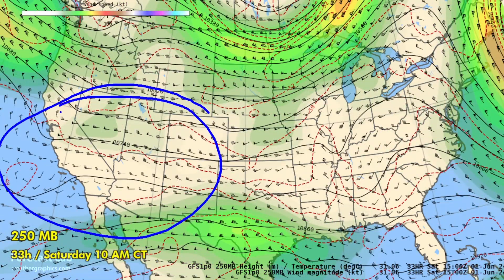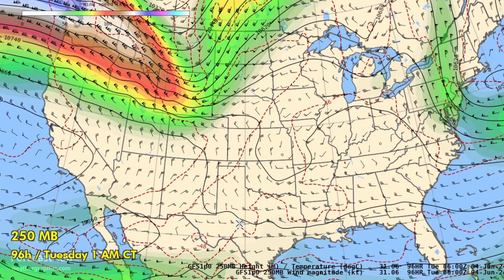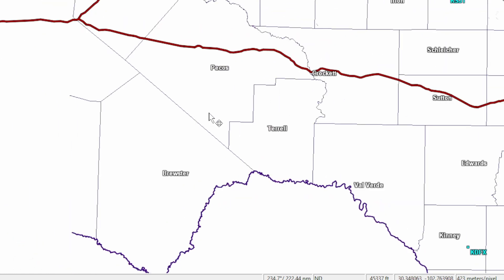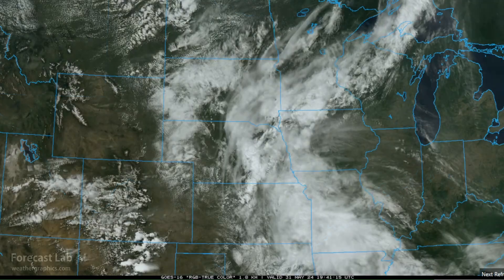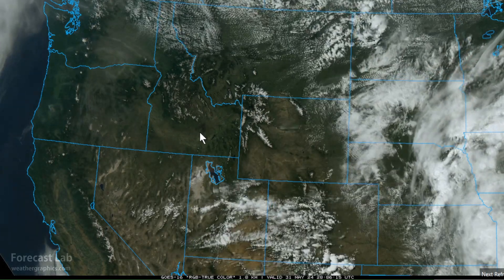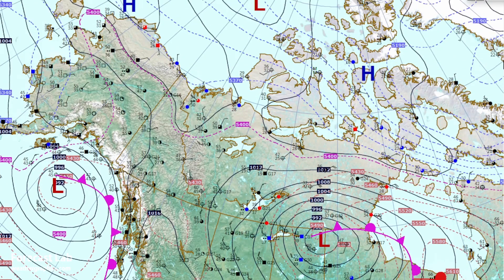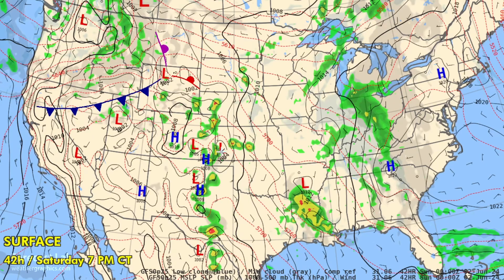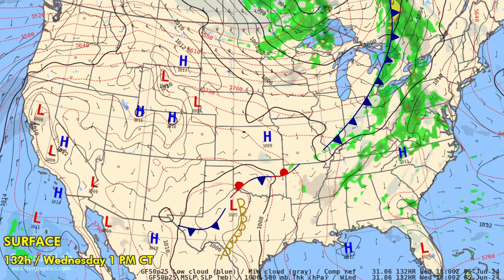Fri 5/31/24 - Are we done with the storms? | Heat wave coming into the forecast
0:25 Surface analysis
0:56 Upper air
2:27 Capping / 700 mb
3:31 Northeast US
4:47 Southeast US
6:52 Southern Plains
8:50 Northern Plains
9:24 Southwest US
9:51 Northwest US
10:09 Alaska / Canada
11:30 SUrface forecast
14:18 Digital Atmosphere update
14:40 Closing